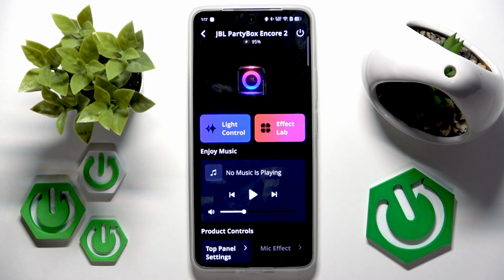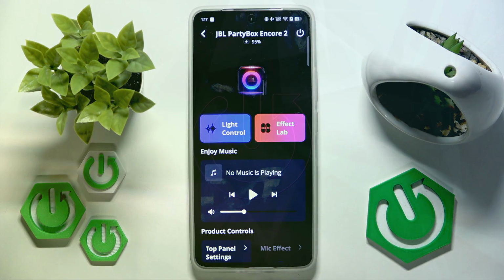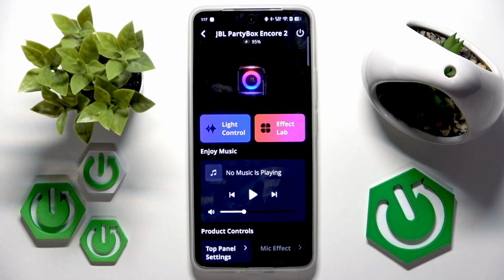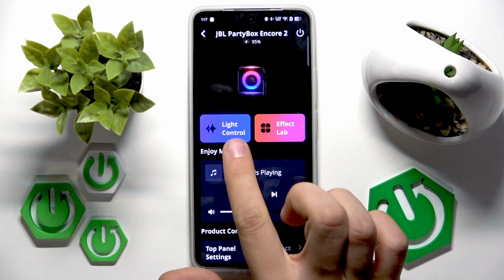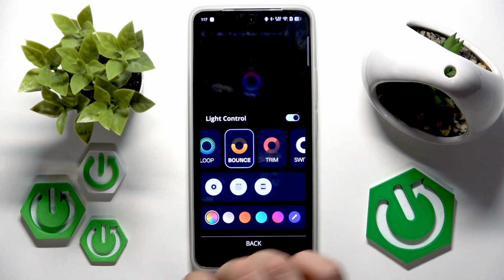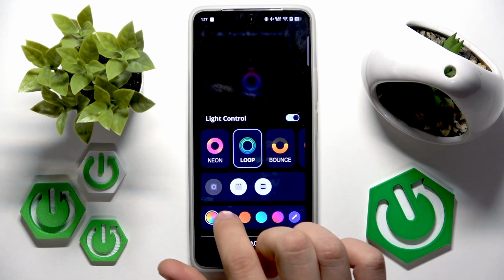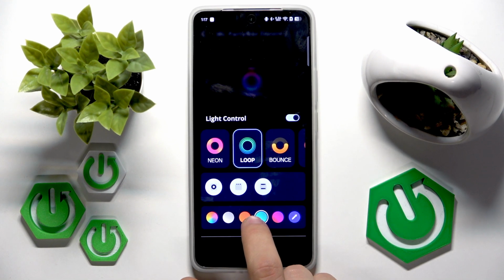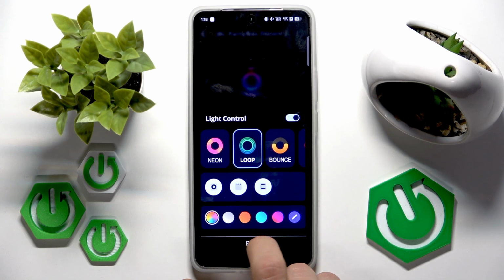JBL PartyBox Encore 2 – How to Manage LED Lights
Learn how to easily manage the LED lights on your JBL PartyBox Encore 2 speaker using the JBL PartyBox app. In this video, we show you step-by-step how to access light control, change LED light modes, enable or disable the lights, and customize colors for your PartyBox Encore 2. Whether you want to set the perfect party mood or turn off the lights for a more subtle look, this guide will help you get the most out of your JBL speaker's lighting features. Discover all the available LED effects like neon, loop, bounce, and more, and see how simple it is to personalize your experience with the JBL PartyBox Encore 2.

How to change LED light modes on JBL PartyBox Encore 2?
How to enable or disable LED lights on JBL PartyBox Encore 2?
How to customize LED colors in JBL PartyBox Encore 2 using the app?

0:00 Introduction to JBL PartyBox Encore 2 LED lights
0:12 Opening the JBL PartyBox app and pairing
0:24 Accessing light control in the app
0:29 Exploring LED light modes (neon, loop, bounce, etc.)
0:45 Enabling or disabling LED lights
0:52 Changing LED light colors
0:58 Using the rainbow effect and other options
1:06 Quick enable/disable LED lights